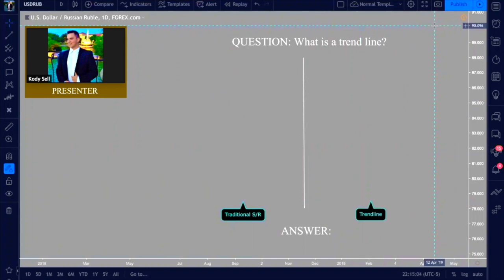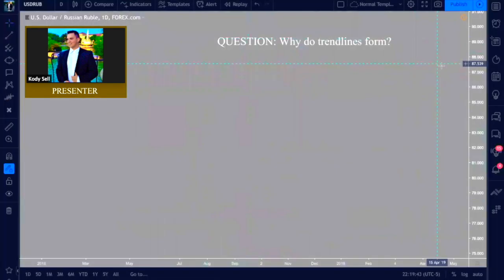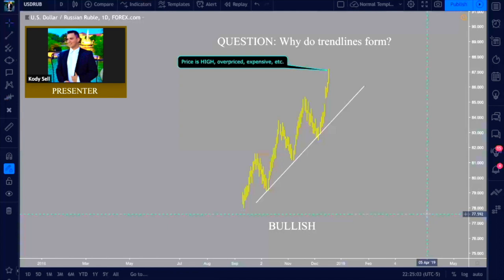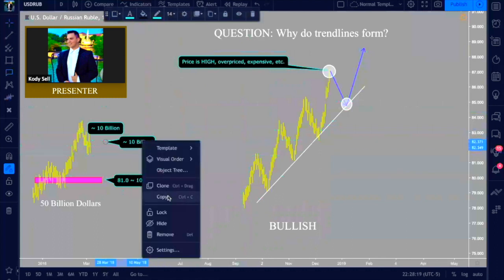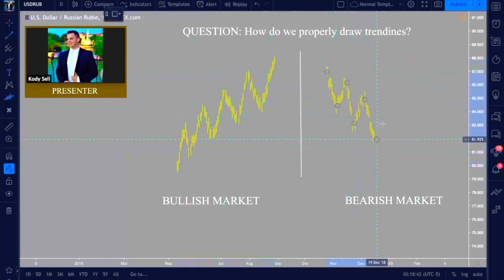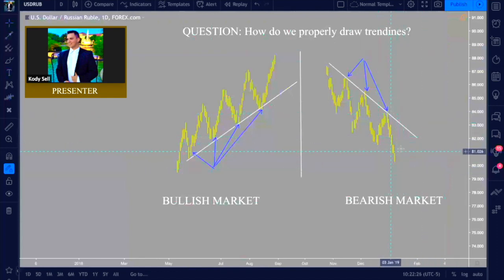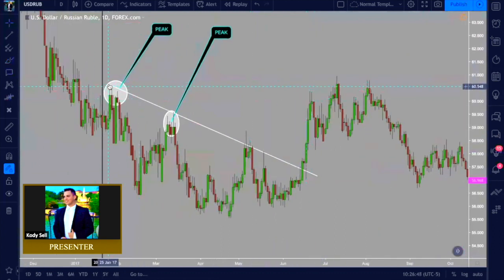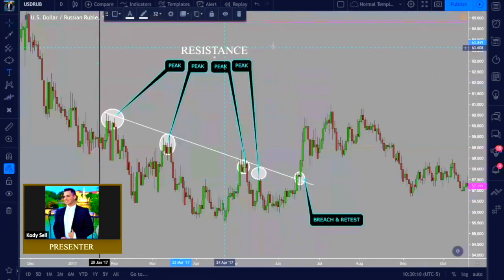Trend Identification Training #1